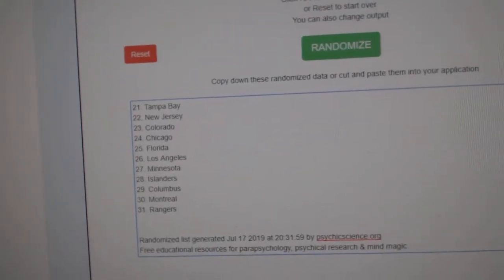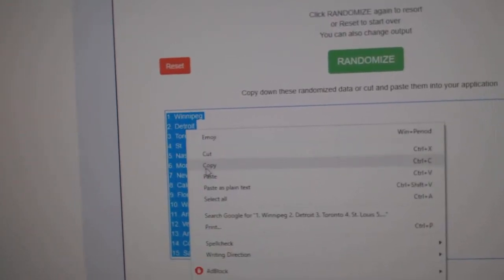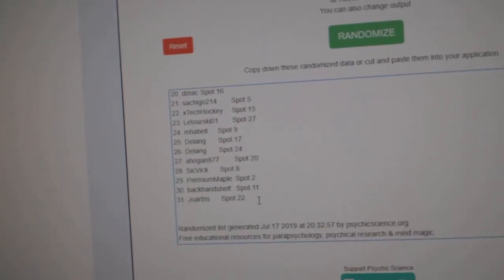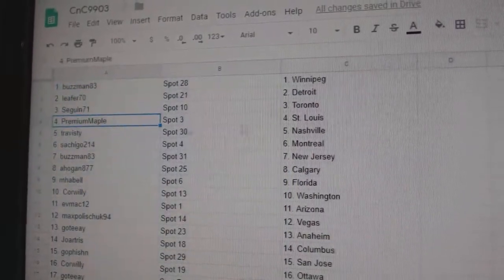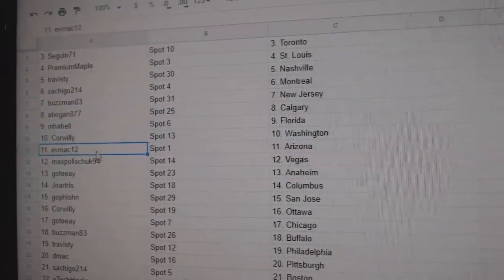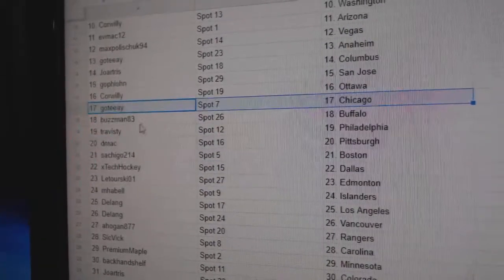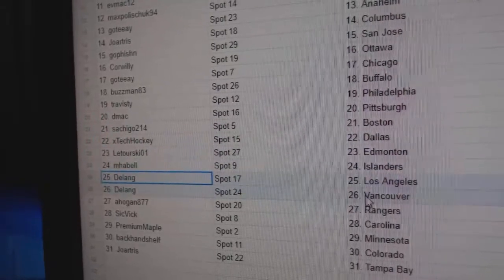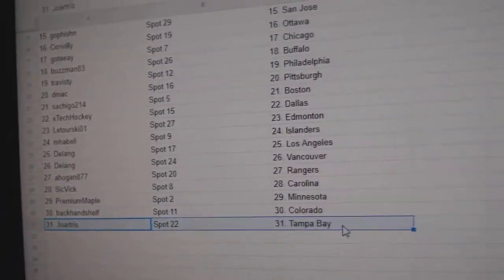Team Randoms - C&C GB #9903